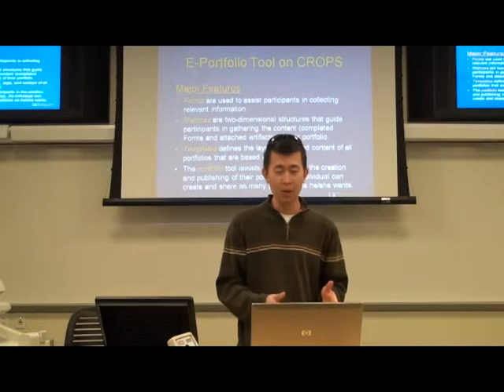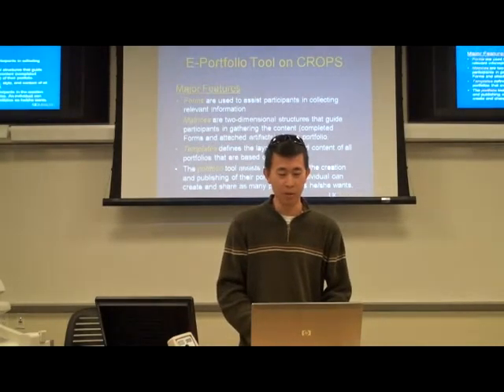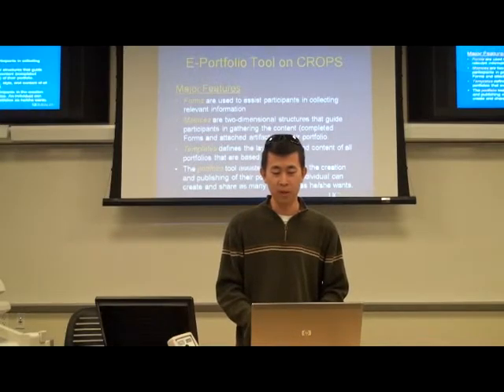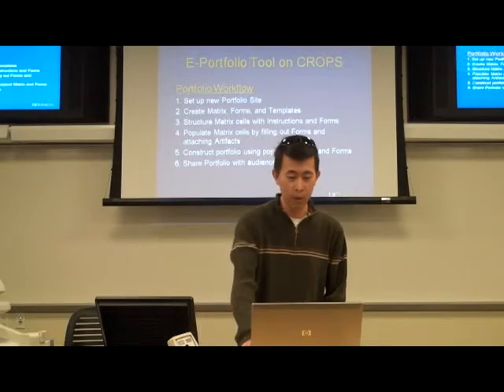Creating Electronic Portfolios for Learning and Teaching Part 3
Michael Truong, Faculty Development Coordinator in CRTE, will provide an overview of the electronic portfolio tool within CROPS, focusing on some of its key functions and features. He will also discuss how this tool can be used for creating learning and teaching portfolios.